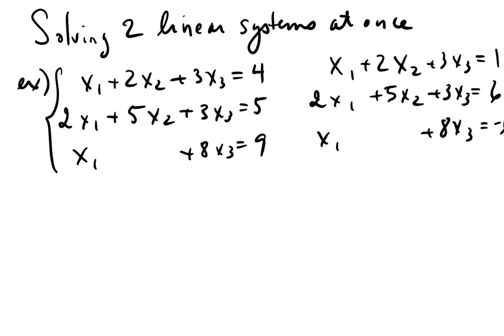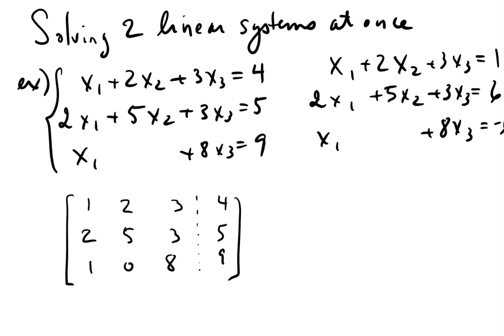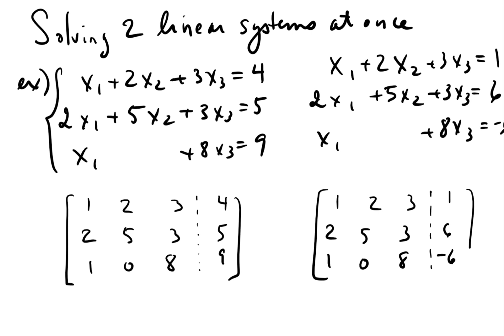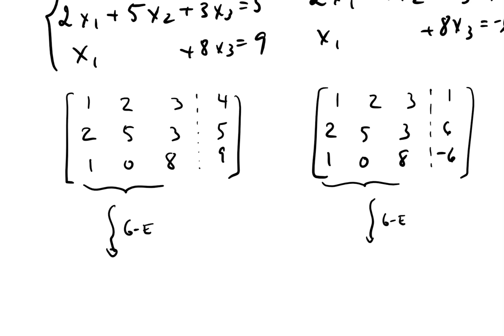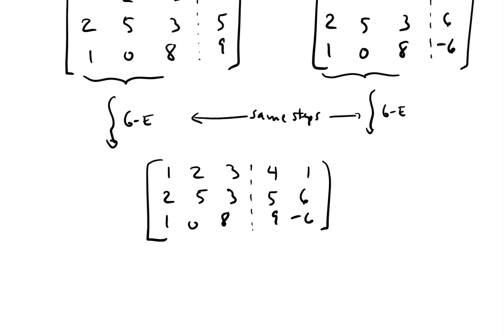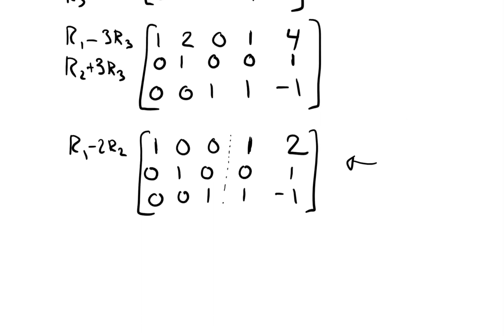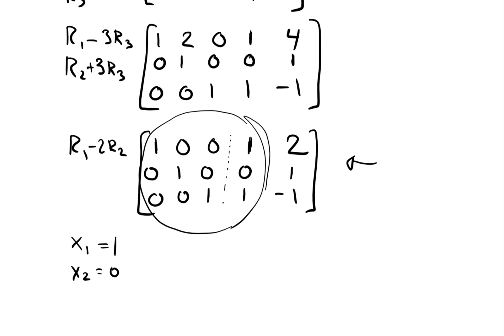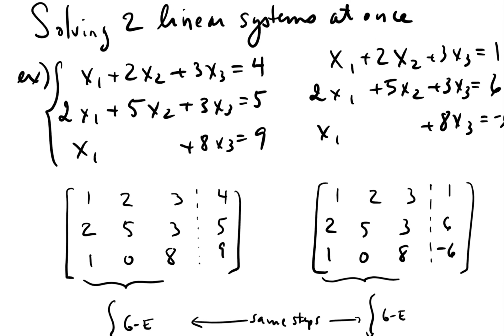elementary matrices part 2